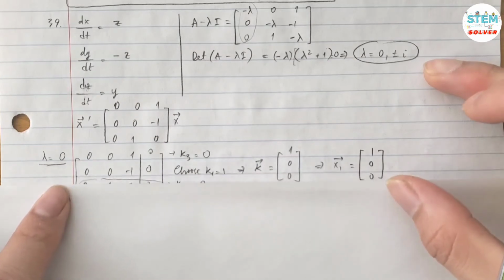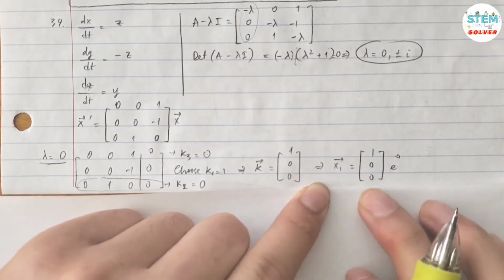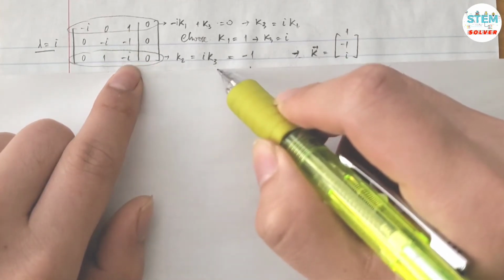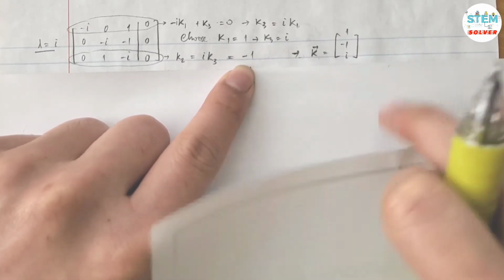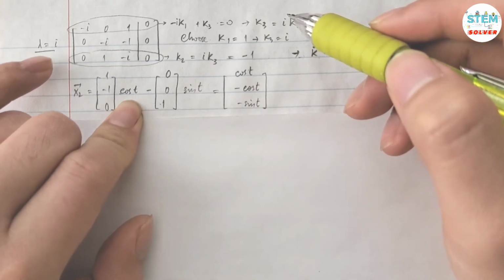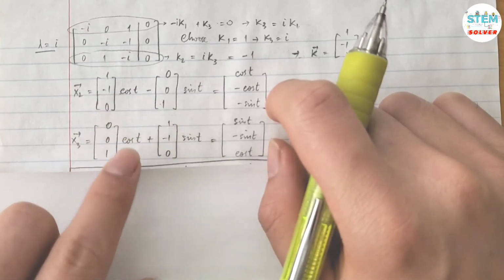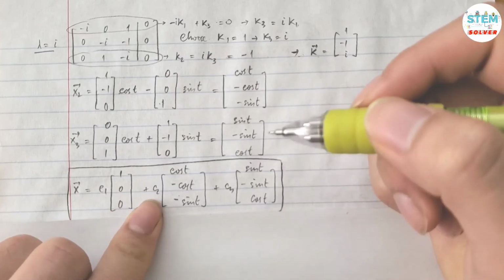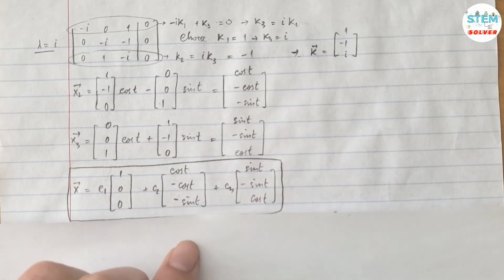8.2.39 Find the general solution of the given system - Complex eigenvalues | DE